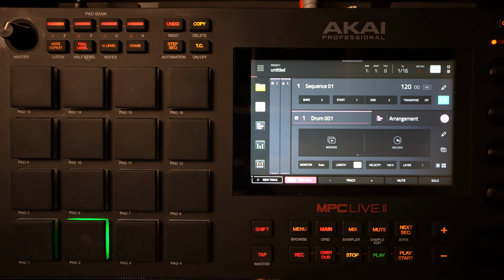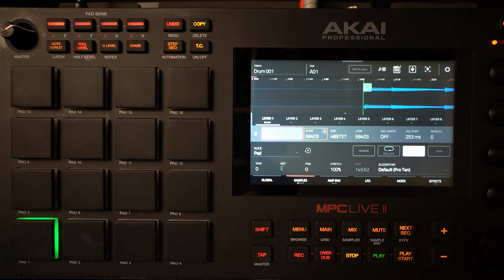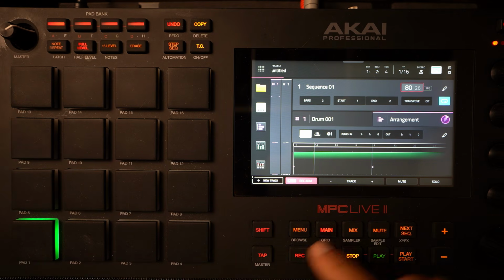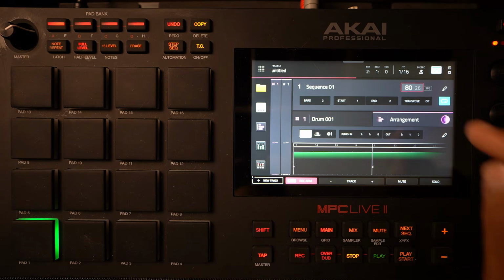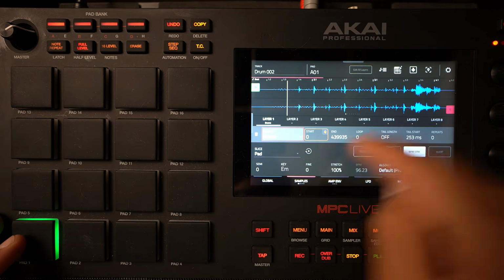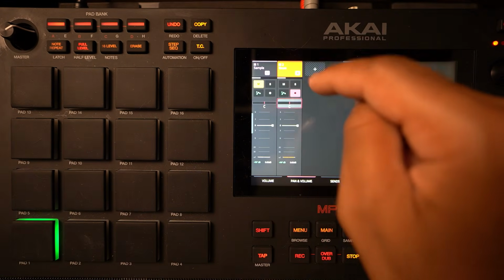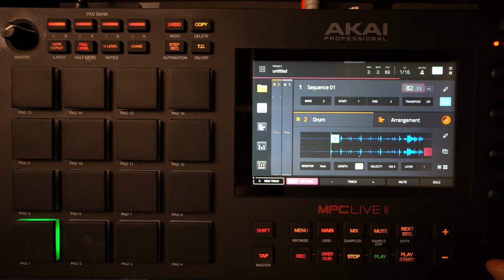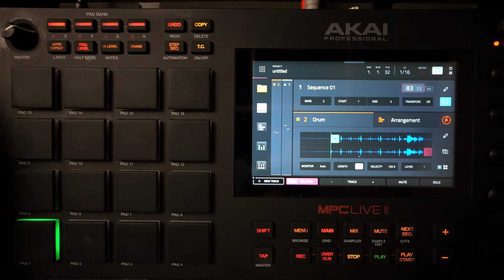How to Warp Samples on the MPC Live II (Step by Step)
Learn how to warp samples on the MPC Live II in this step-by-step tutorial. I’ll walk you through everything you need to know — from loading your sample, adjusting timing, stretching, and keeping everything on beat.

Whether you’re new to the MPC or just want to tighten up your workflow, this video will help you master sample warping so your beats hit the way you want.

0:00 - Intro
0:07 - Loading Sample
2:02 - Finding Tempo for Sample
4:26 - Warping Sample after finding BPM
4:58 - What it sounds like warped
5:56 - Different warping algorithms
6:54 - Warping drums
7:50 - For those that already know BPM of sample
8:34 - Loading Drums
9:09 - Muting tracks (optional)
9:51 - Finding Tempo for Drums
11:32 - Warping Drums after finding BPM
11:59 - Warp algorithm for Drums
12:38 - Playing Beat after warping